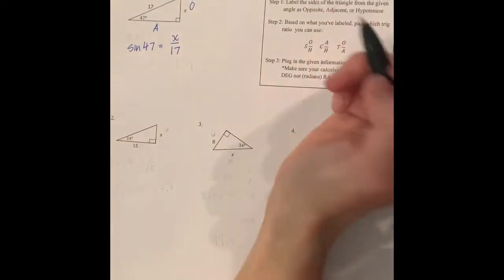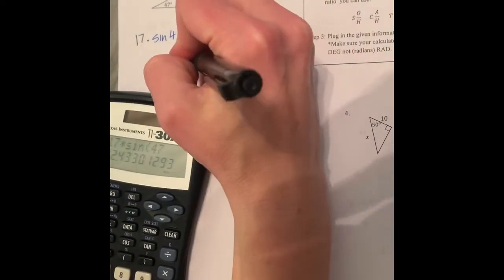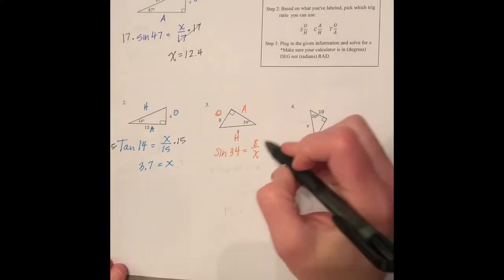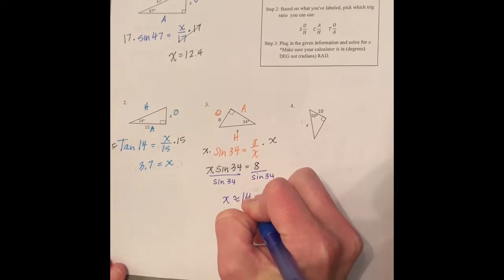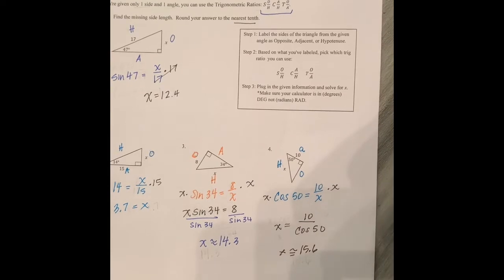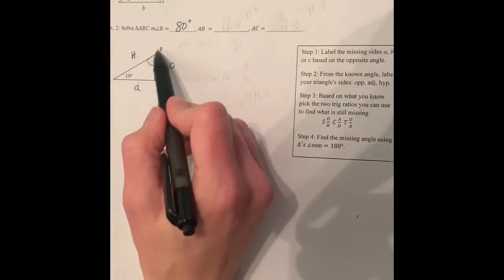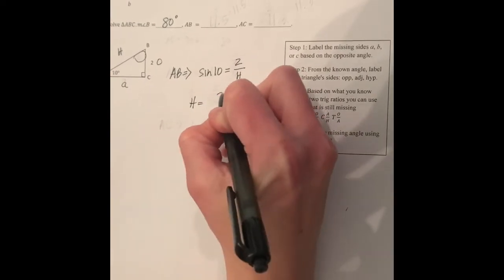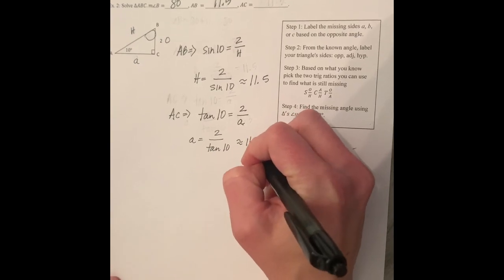Day 2 RT triangle trig